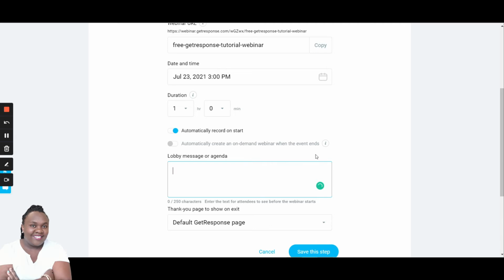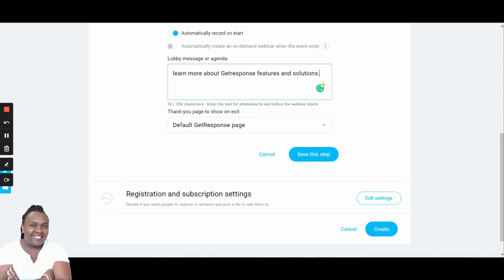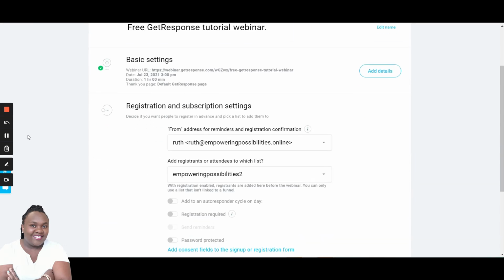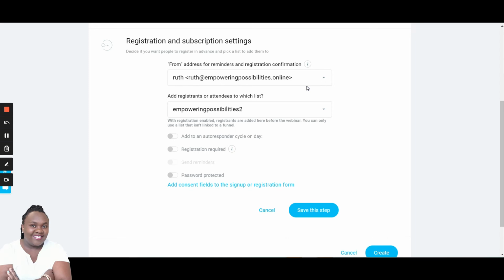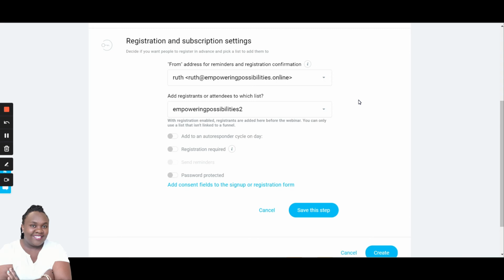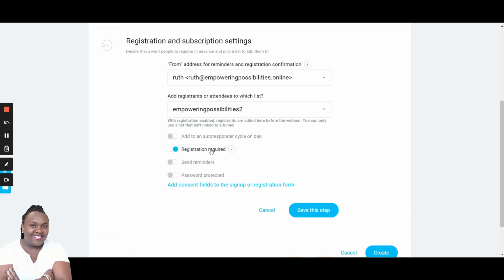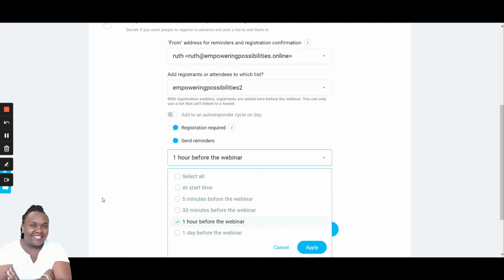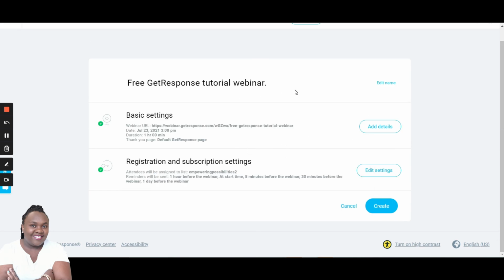How to create a webinar using GetResponse in 2022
Hi everyone, in this video I will be teaching you step by step how to create simple webinars using Getresponse.

Useful resource.